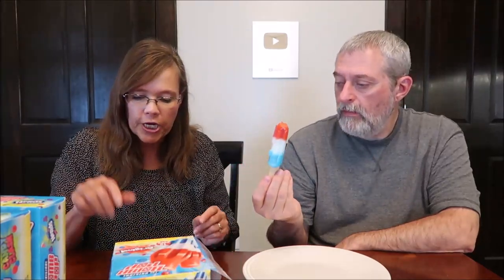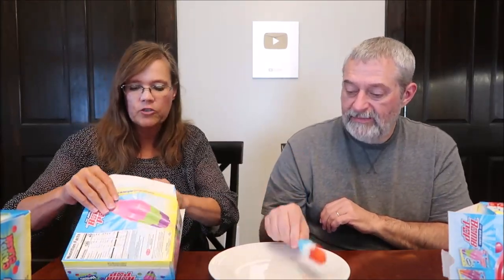The Original Bomb Pop: Candy Clash, Hawaiian Punch, Nerds & Original Review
This is a taste test/review of The Original Bomb Pop in four varieties including Candy Clash, Hawaiian Punch, Nerds and Original flavor. They were $3.69 each at Meijer.